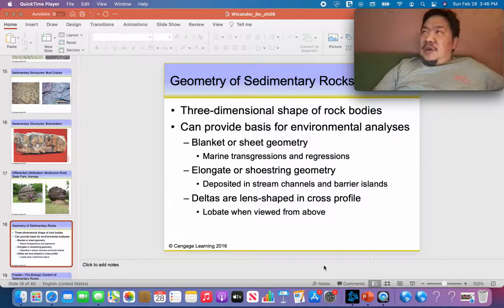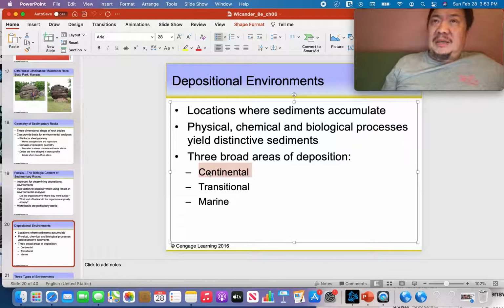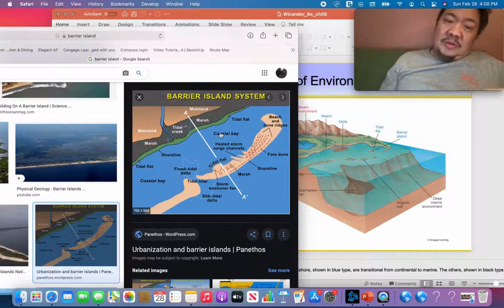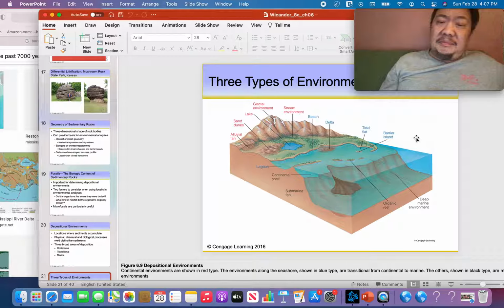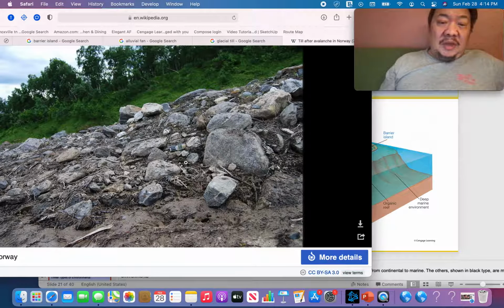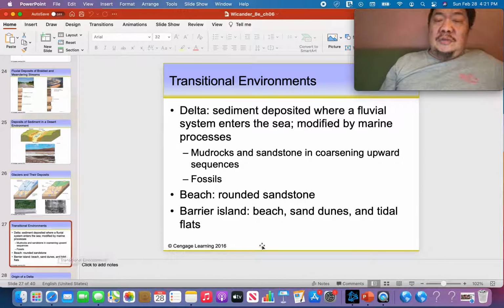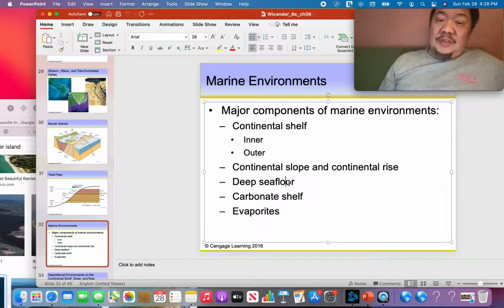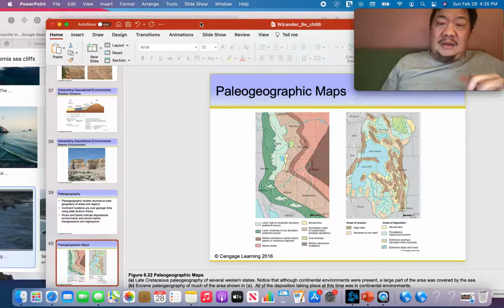Spring22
Depositional Environments (for test #3)